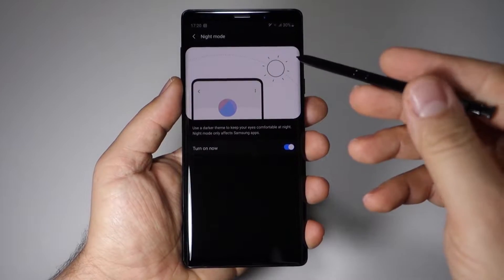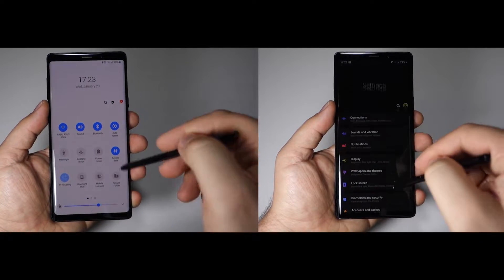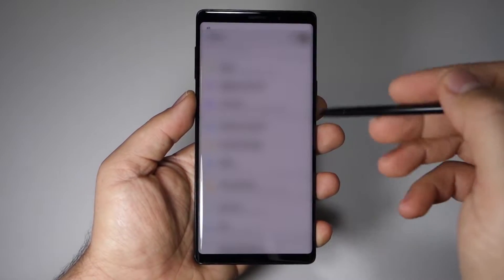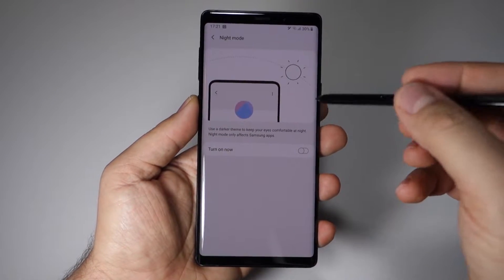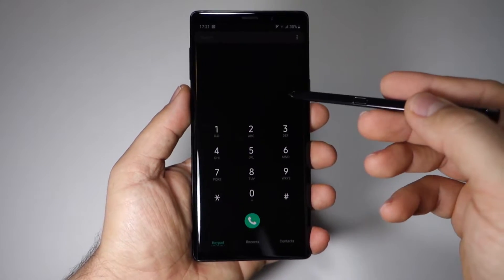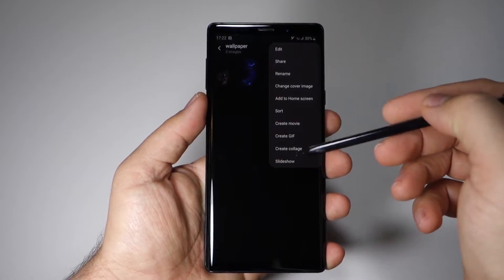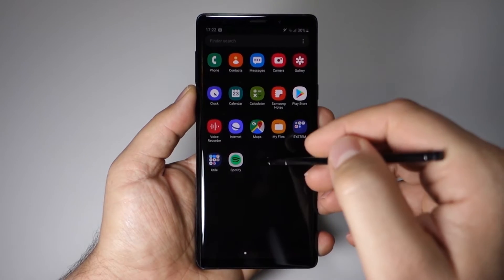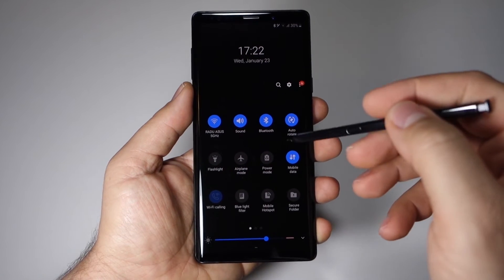Android 9: Activate Dark Theme / Night Mode on Samsung Galaxy Note 9